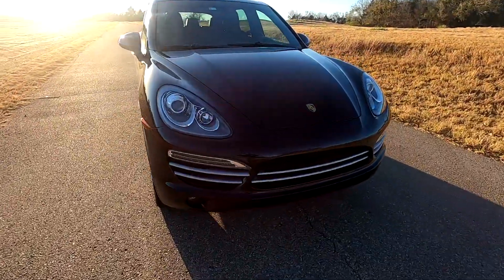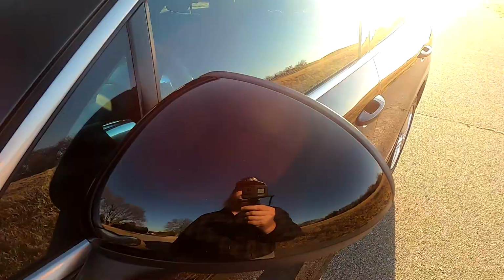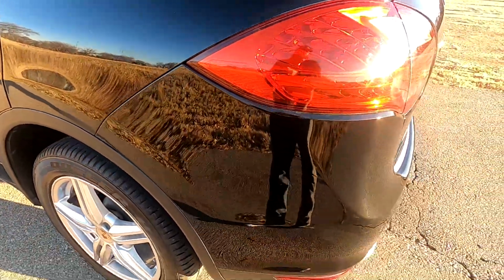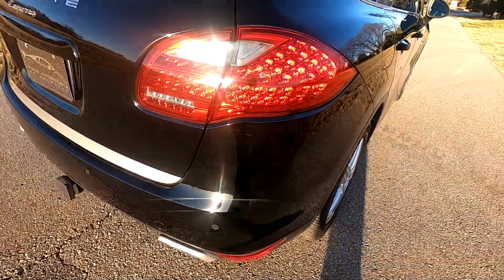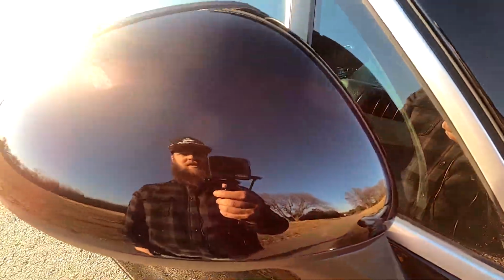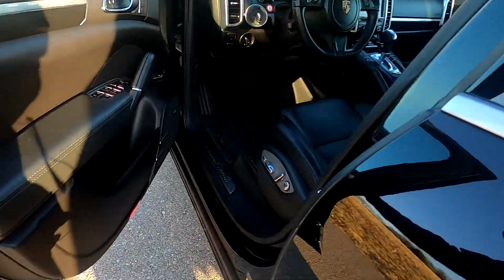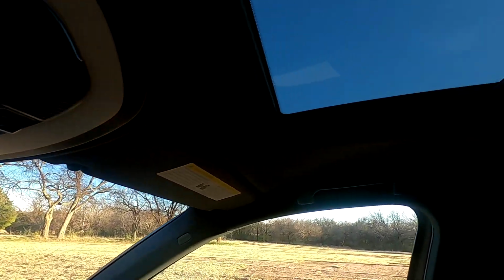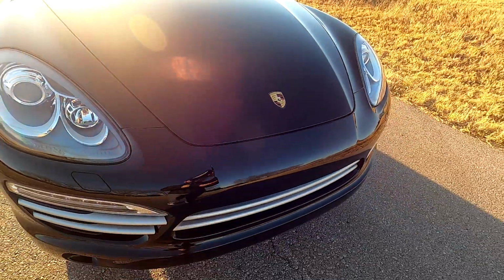2014 Porsche Cayenne Diesel Platinum Edition For Sale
2014 Porsche Cayenne Diesel Platinum Edition For Sale